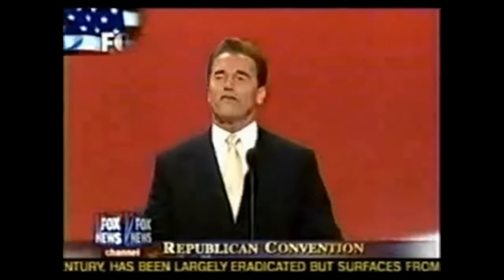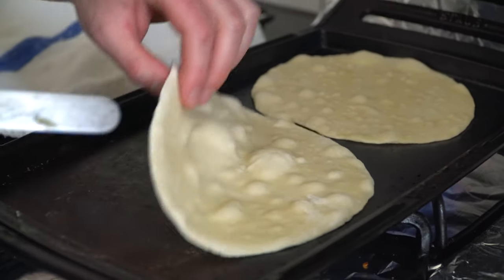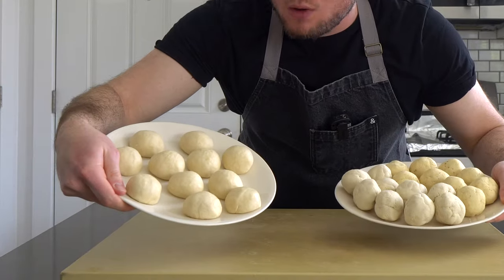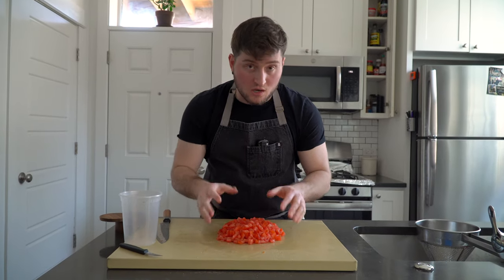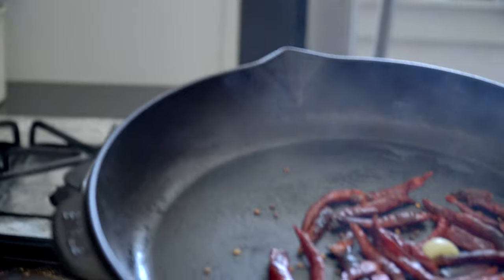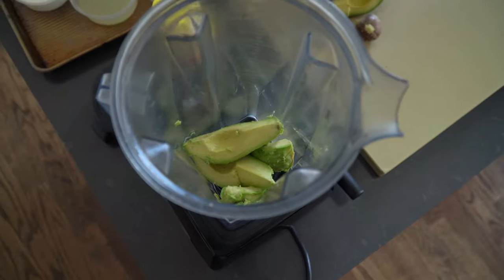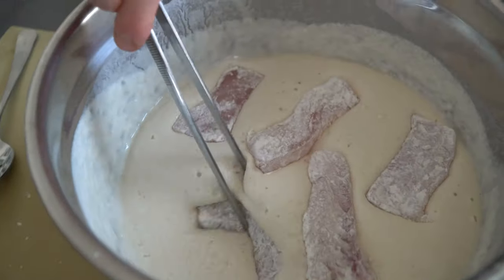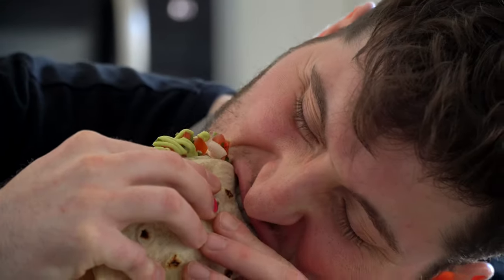BEST Fish Taco In The US?! | Cooking The States (California)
In this, episode 5 of “Cooking the States,” we’re getting GASSED UP on SoCal-style fish tacos. Though very popular in southern Californian cities like Los Angeles and San Diego, these fish tacos actually came from the Baja-California Peninsula.

TIMESTAMPS:
Welcome to SoCal (0:00)
Interview with Josh Elkin (0:40)
Tortillas (1:52)
Pico de Gallo (2:59)
Slaw (4:00)
Salsa (Hot Sauce) (4:20)
Avocado Crema (5:14)
Frying the Fish + Batter (6:00)
Building the Tacos (7:01)
Final Thoughts (7:34)